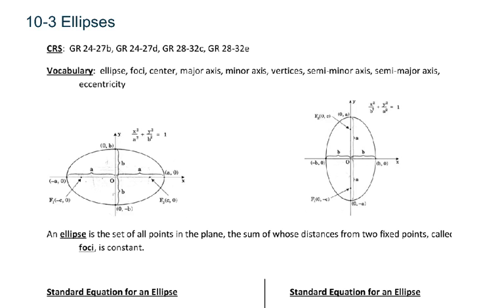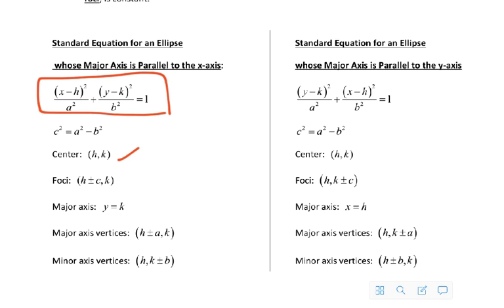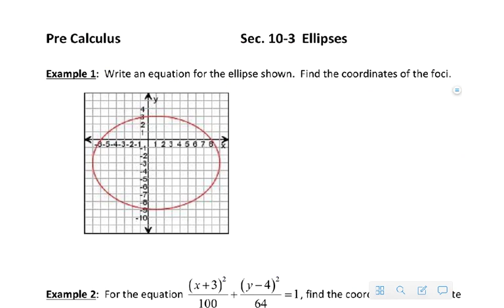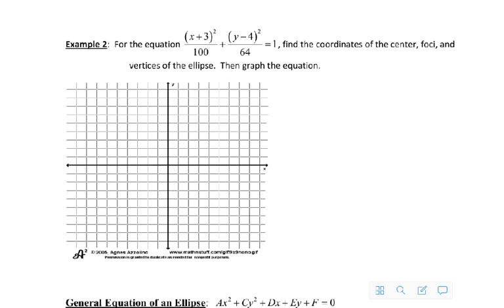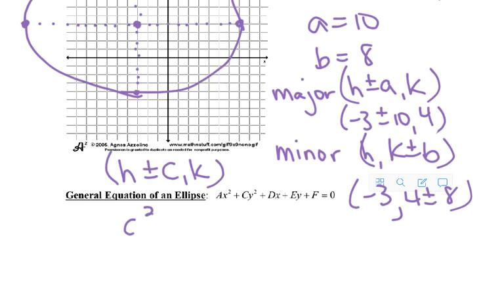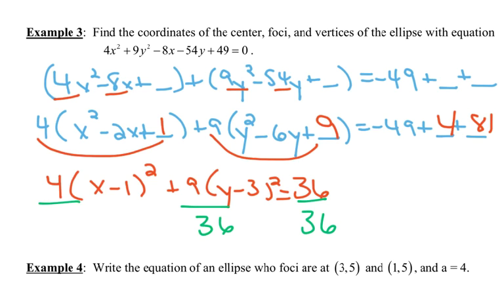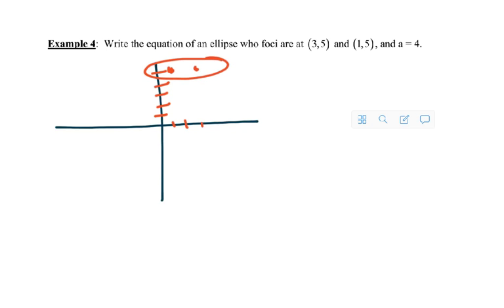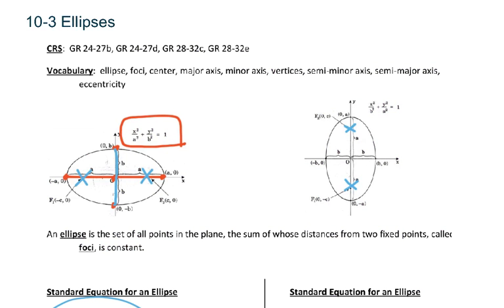PCR 10-3 Ellipses